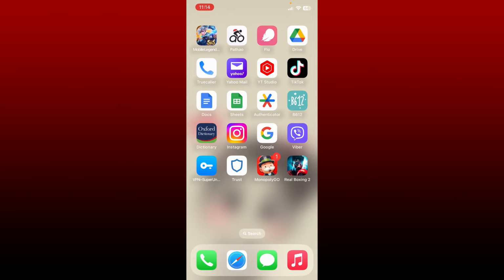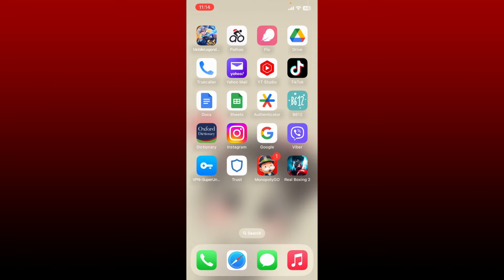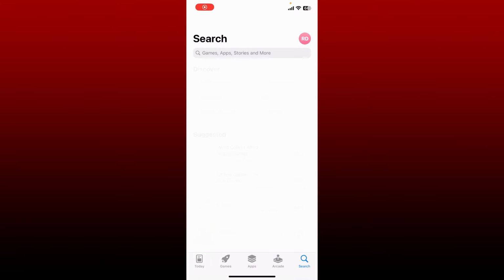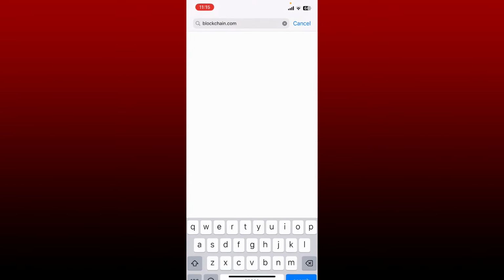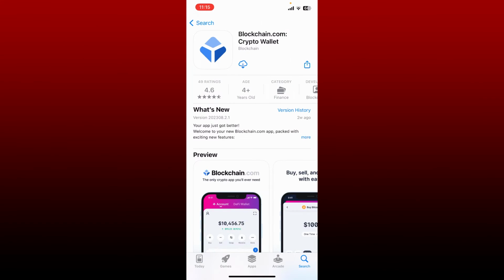How to Download & Install Blockchain Wallet App on Mobile Device 2023?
Want to access your crypto on the go? Learn how to download and install the Blockchain mobile app in this easy-to-follow tutorial. Securely manage your digital assets anytime, anywhere!